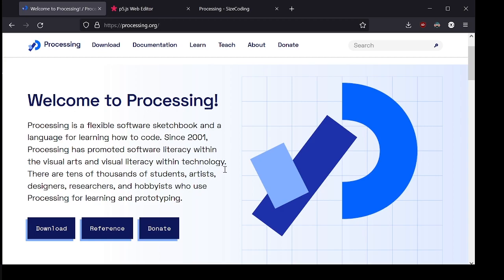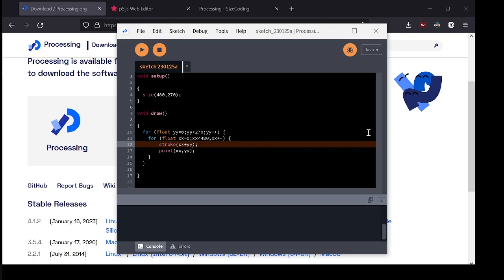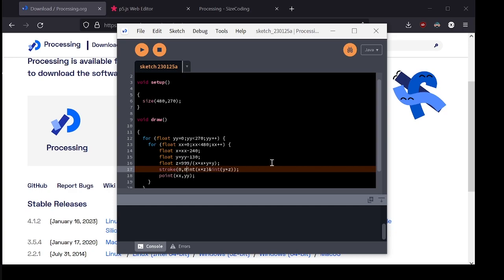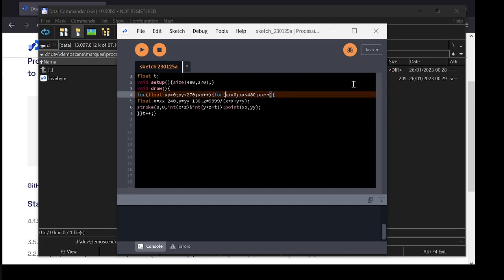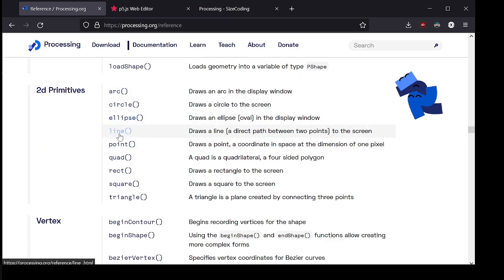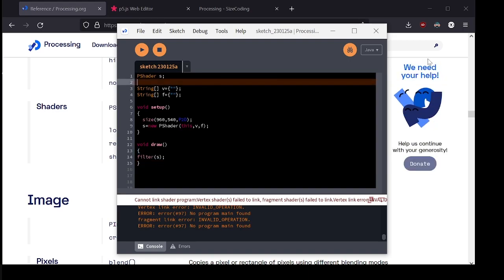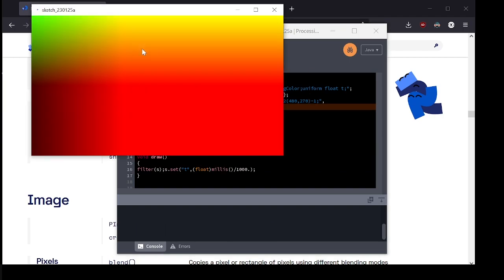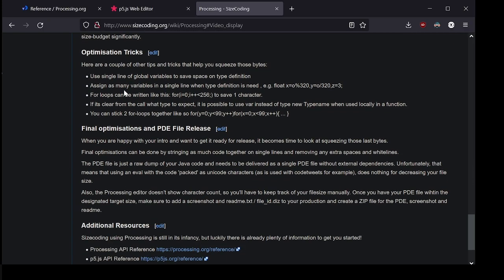Lovebyte 2023 - Seminar: Sizecoding using Processing